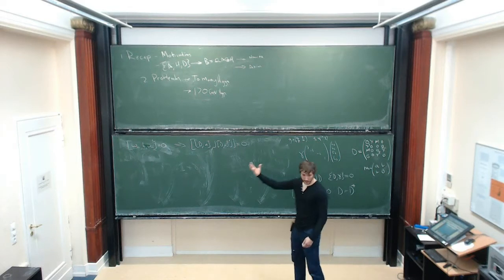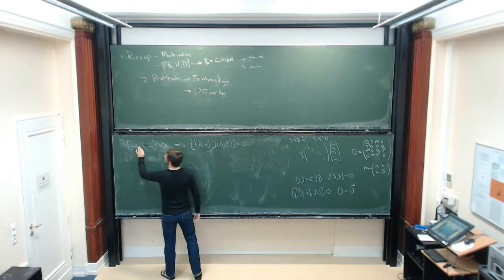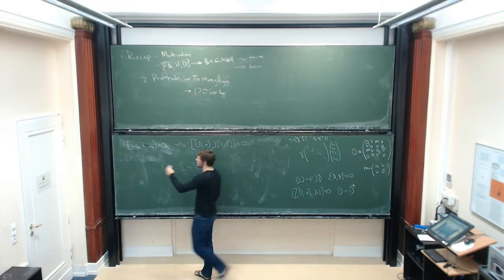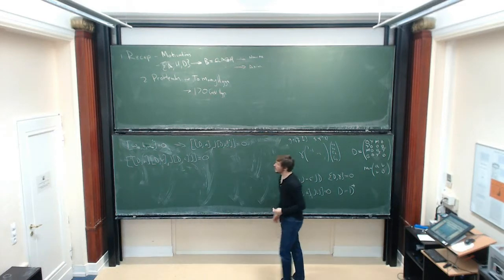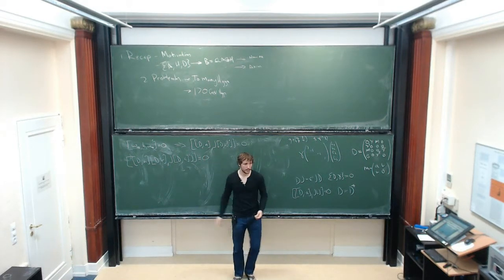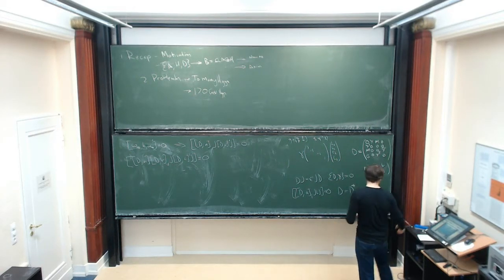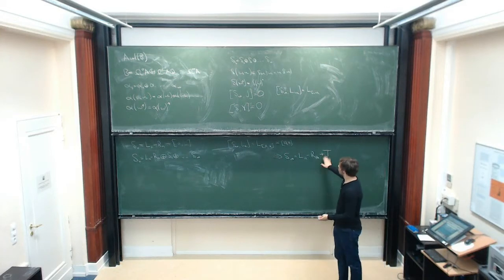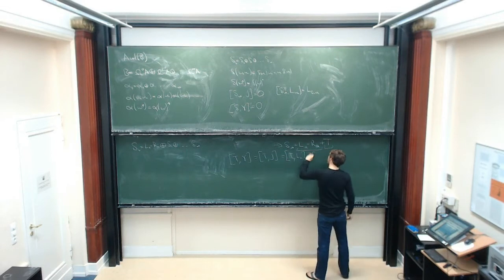Shane Farnsworth: Rethinking Connes' Approach to the Standard Model of Particle Physics via NCG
The preceding talk described a reformulation of Connes' non-commutative geometry (NCG), and some of its consequences for the NCG construction of the standard model of particle physics. Here we explain how this same reformulation yields a new perspective on the symmetries of a given NCG. Applying this perspective to the NCG traditionally used to describe the standard model we find, instead, an extension of the standard model by an extra U(1)_{B-L} gauge symmetry, and a single extra complex scalar field sigma, which is a singlet under SU(3)_{C} \times SU(2)_{L} \times U(1)_{Y} but has B-L=2. This field has cosmological implications, and offers a new solution to the discrepancy between the observed Higgs mass and the NCG prediction.